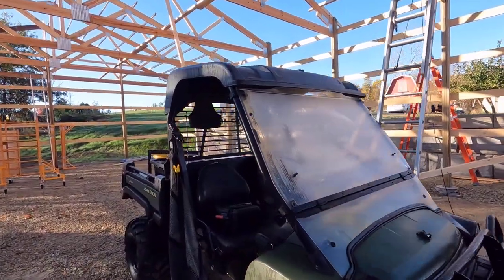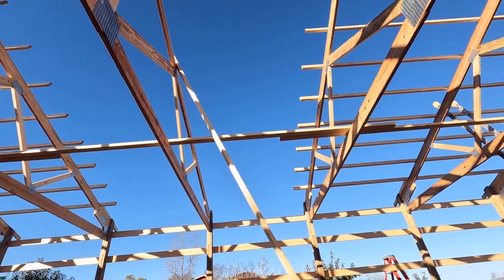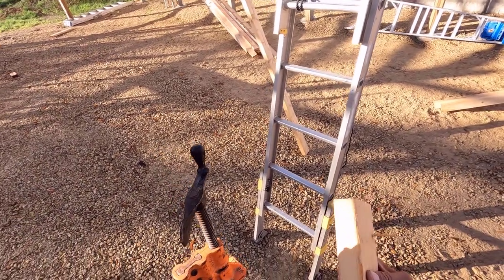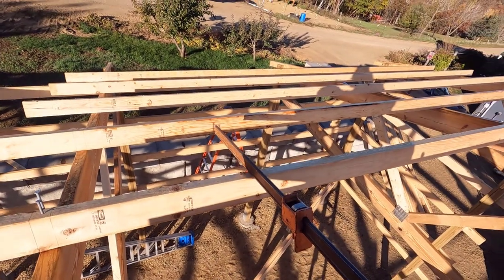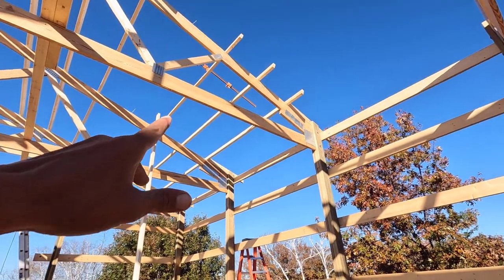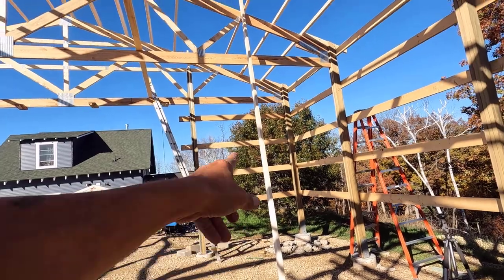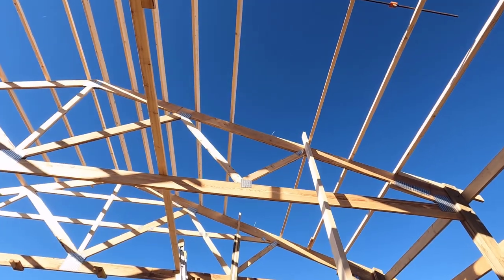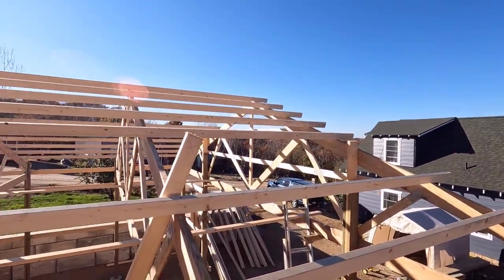Quick Purlin Install Video as Hunters Arrive [DIY Post Frame]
I got nearly a full day of purlin installation done today as the hunters arrived for a few days of bow hunting. I did not film most of the day as I was chatting with the hunters as I was working, but did film a full purlin install. After this, I will be working full time on the grade boards as we need to pour concrete this weekend as the weather will be perfect for it!

Snow could come any time now, but it still looks good in the 10-day forecast so with a bit of luck I'll have the roof on by then, and can do the rest regardless of the weather! If I can get the concrete in successfully, I will be ahead of the game!

Woodshop Build Tool Links:
Stabila 35712 Extendable (7 to 12 foot) Plate to Plate Level
Stabila 30035 Plate Level Case for 7'-12' Plate Level plus 24-Inch, 48-Inch Level
Woodford Y34-3 Yard Hydrant Freezeless
Johnson Level & Tool 116 16 Ounce Plumb Bob
True Temper 00221400A Wood Wheelbarrow Replacement Handles, 60-Inch
Starrett-C33H-12-4R Hardened Combination Square
DEWALT Metal Shears Attachment
Legend Valve & Fitting T-5500 Lead-Free Brass Curb Stop, 1"
12 Ah Battery
9 Ah Battery
6 Ah Battery
Gallon Coppercoat Wood Preservative
Quart Coppercoat Wood Preservative
Digging Bar
Magnetic Lever Lock Tape Measure